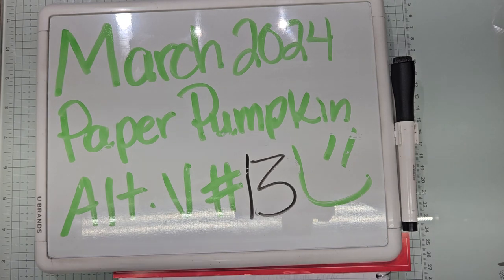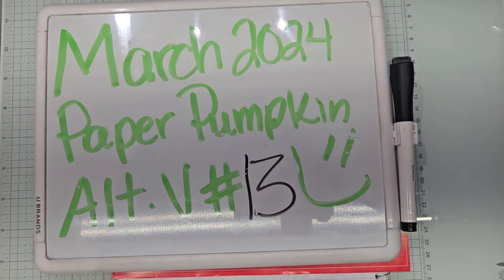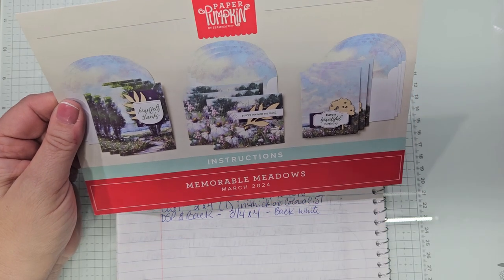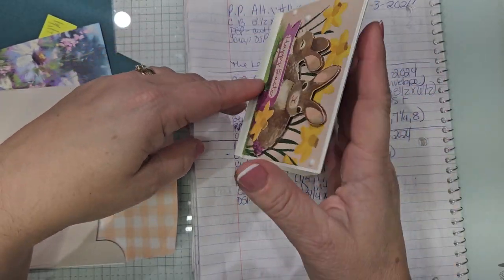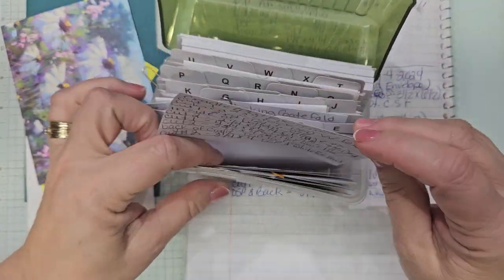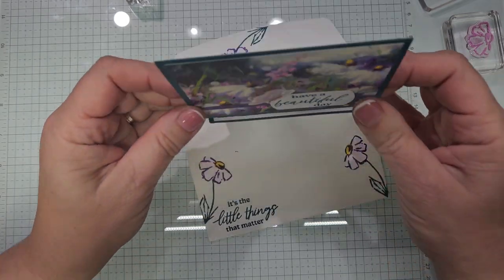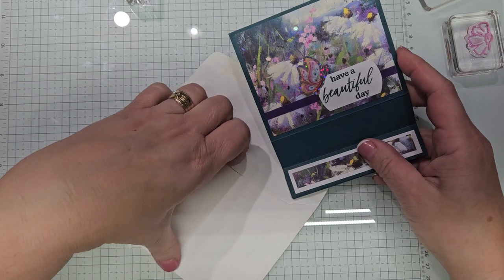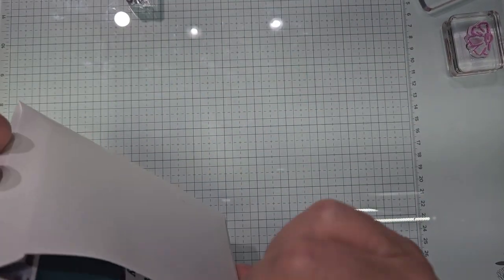March 2024 Paper Pumpkin Alternative Video #13 Memorable Meadows from Stampin'Up!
cradle/Platform Card
cut 1 4 1/4×8 1/2(3/4,4 1/4,7 3/4)
cut 2 2×4 1/4(1)
cut 1 2×4 1/4(1/4,1,1 3/4)
cut1 2×4 1/4(1)
DSP and white cut 1 each
3 1/4×4